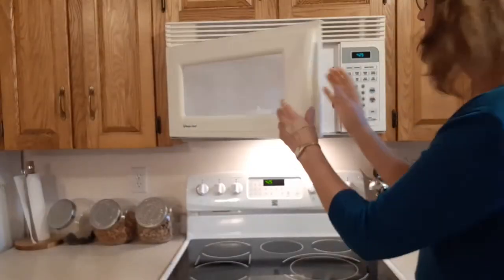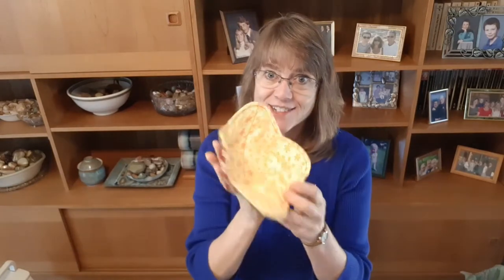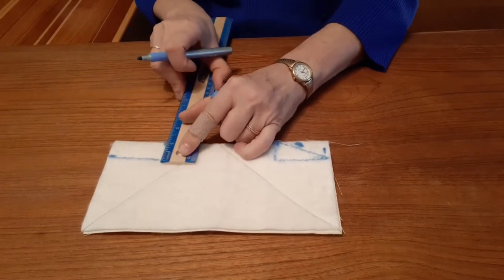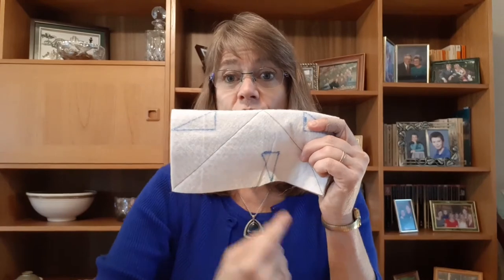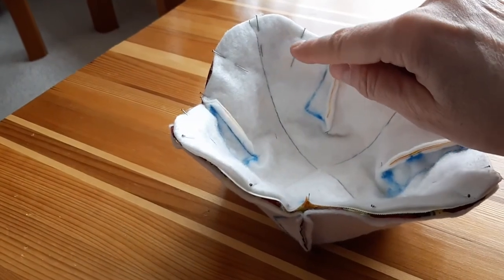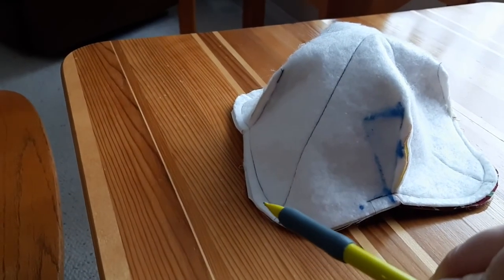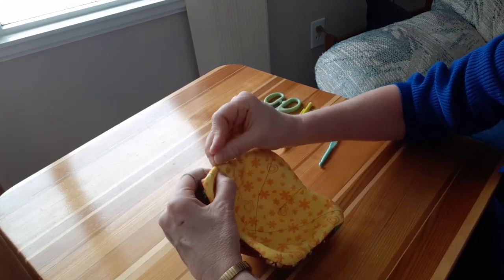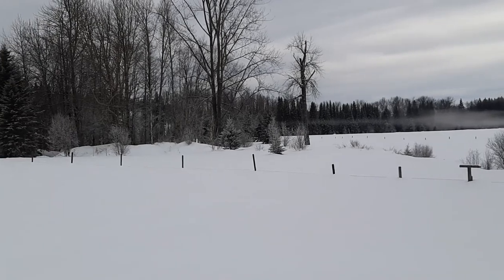How to Sew a Microwave Bowl Cozy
Learn how to save your hands and sew a microwaveable bowl cozy!  Perfect for heating up your leftovers or soup at work!  Never burn your hands again (or freeze them when eating ice cream).